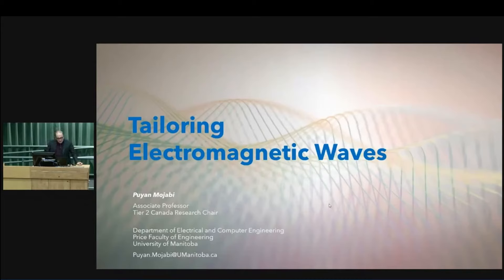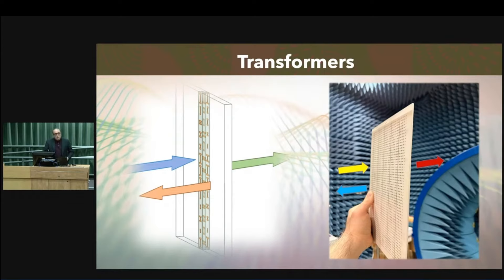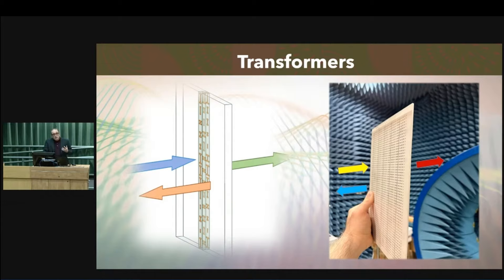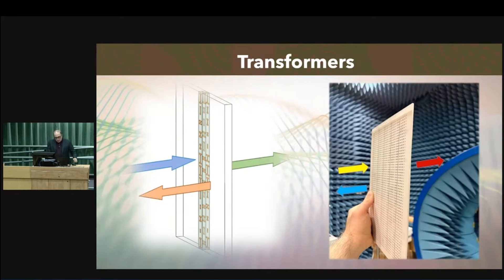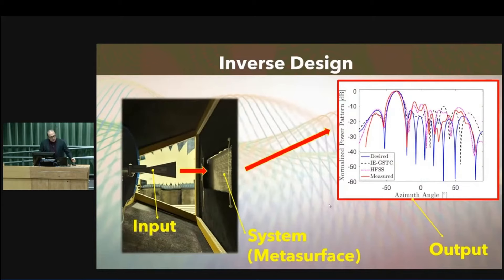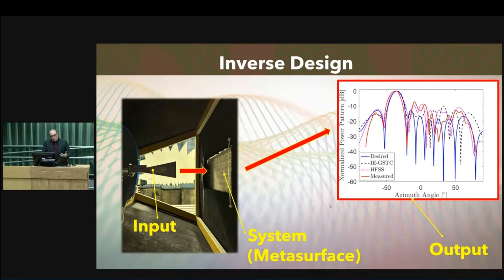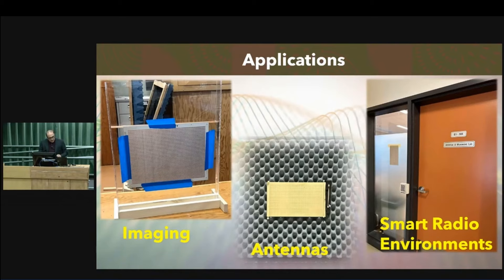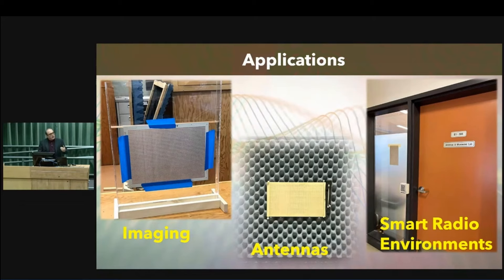Electromagnetic Metasurfaces - A Brief Introduction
This short talk was given to a general audience at the University of Manitoba's CRC Symposium.